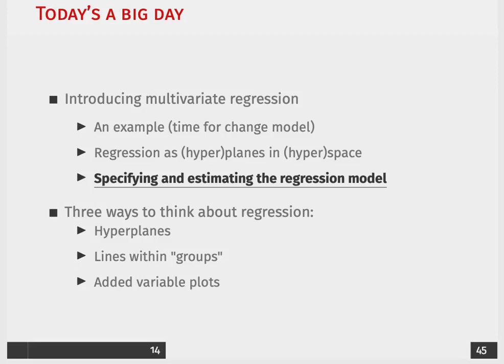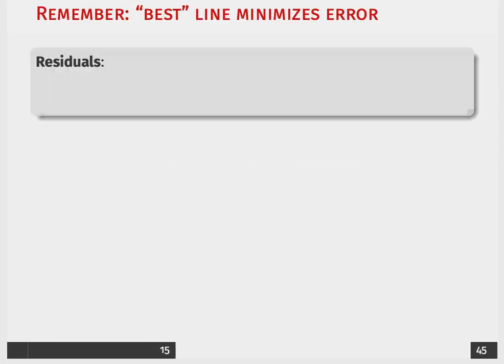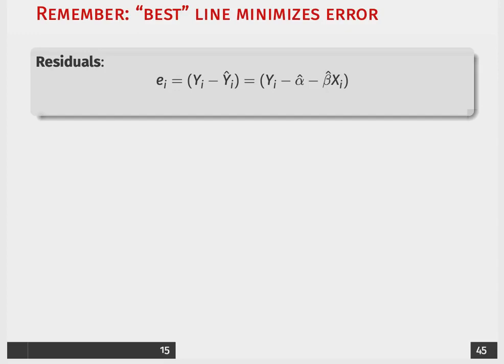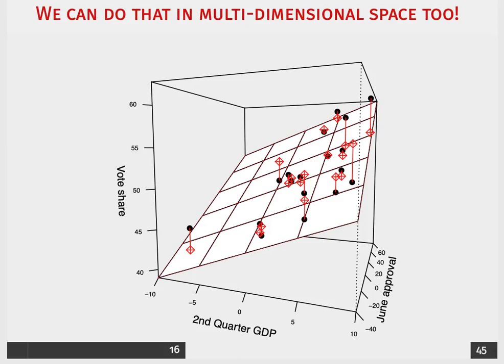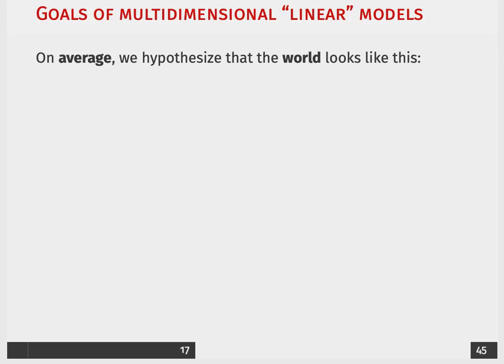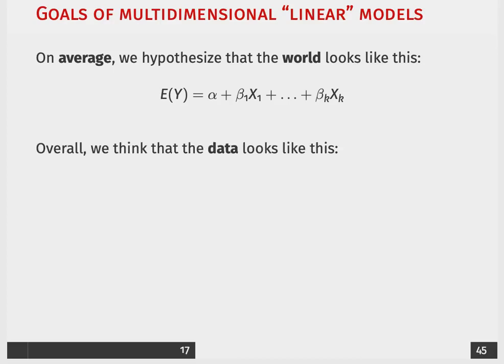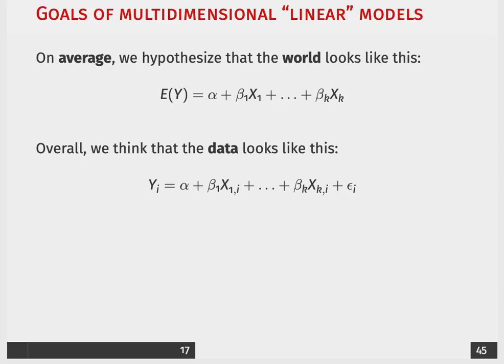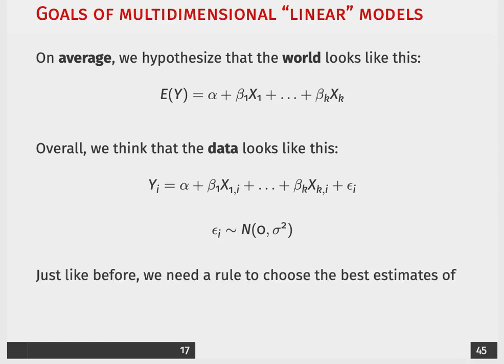Week 4, Lecture 7, Part 4: Goals of Multiple Regression